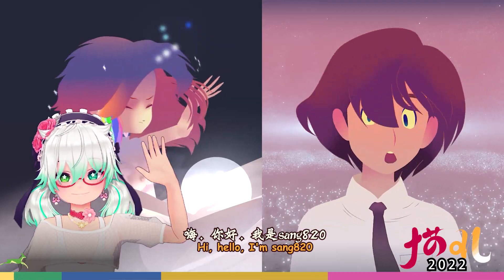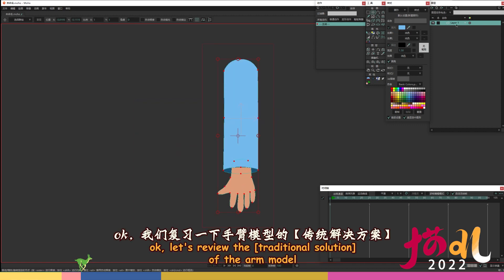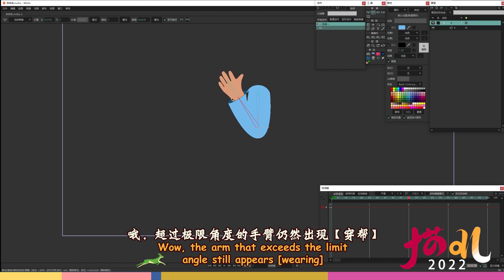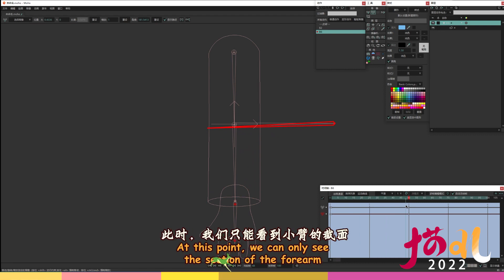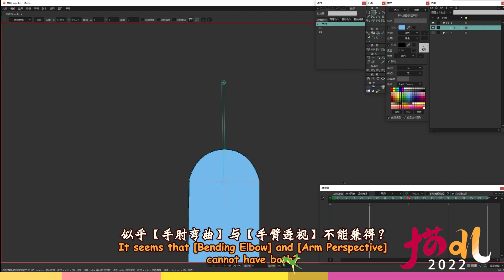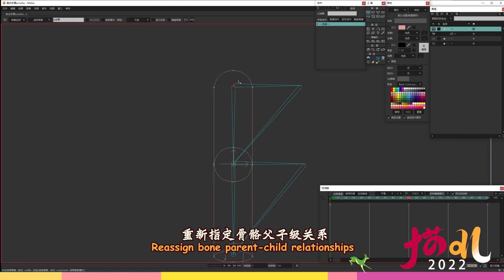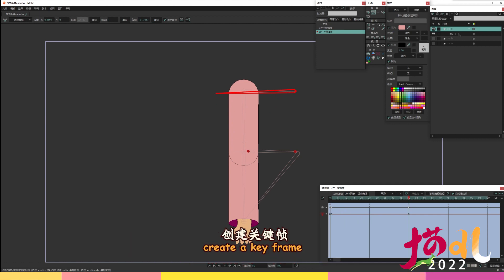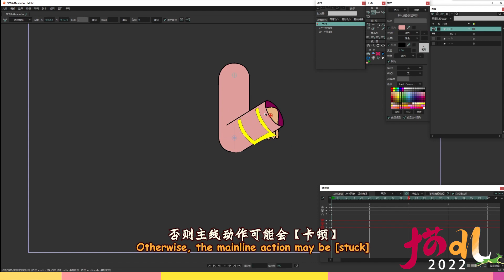【Free Arm】 production process （Moho 13.54）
I use Moho13.54's smart bones to make [Free Arm], no plug-ins, welcome to discuss=3